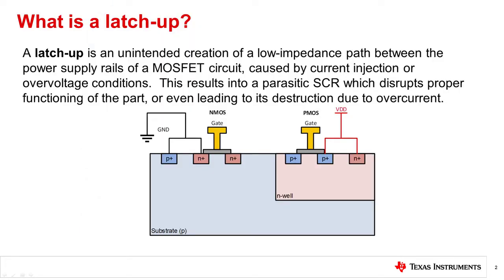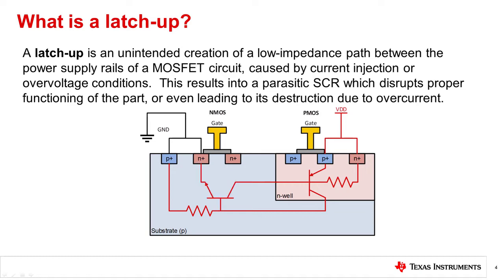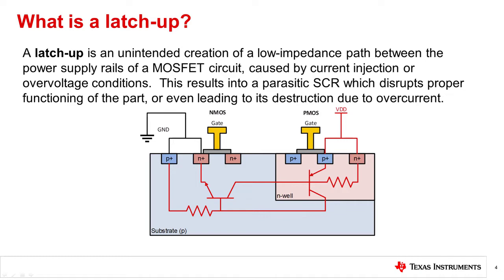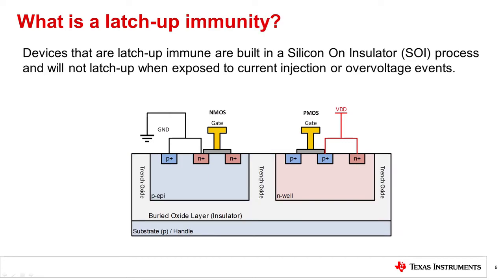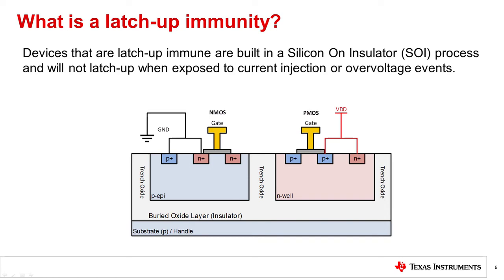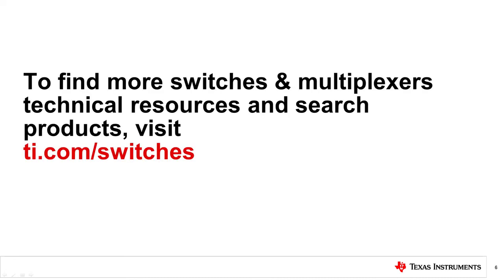What is latch-up immunity?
Learn about the irreversible condition of latch-up. Understand how the SOI
process protects your switch from latch-up with the latch-up immunity
feature.